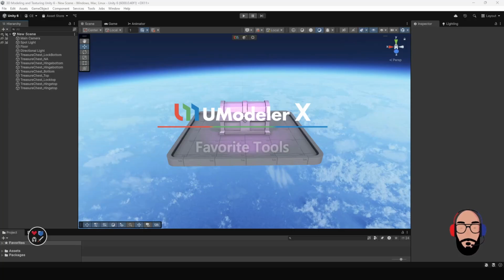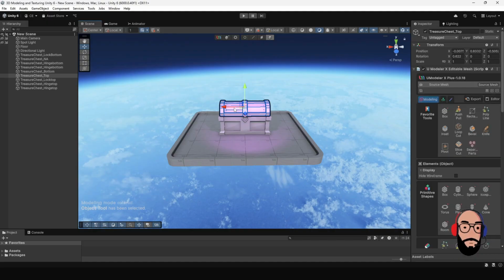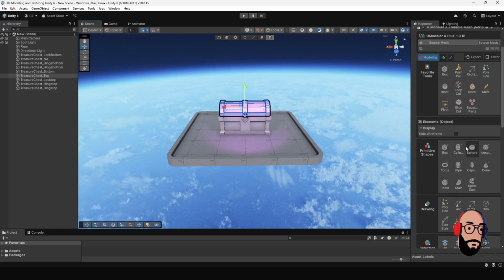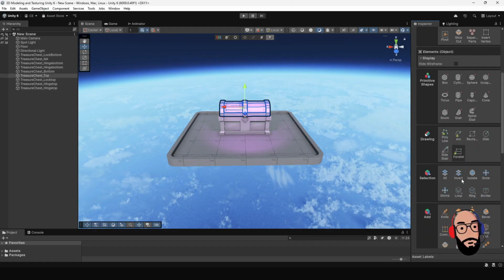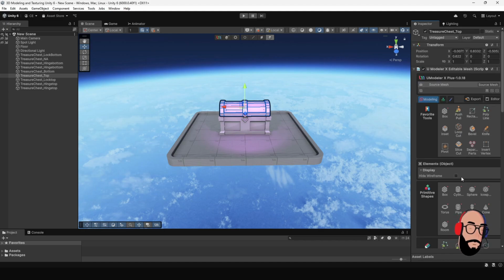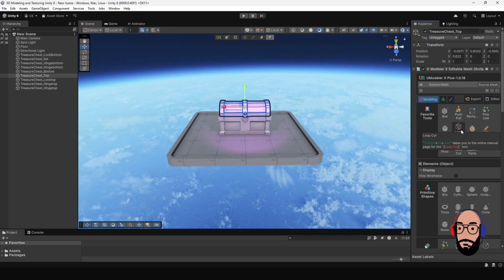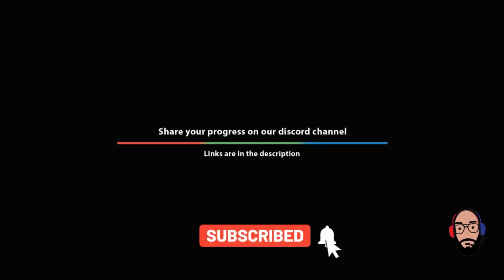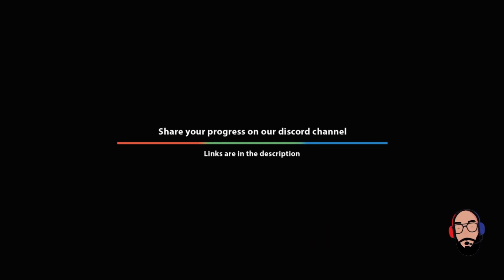27. UModeler X - New Feature! Favorite Tools